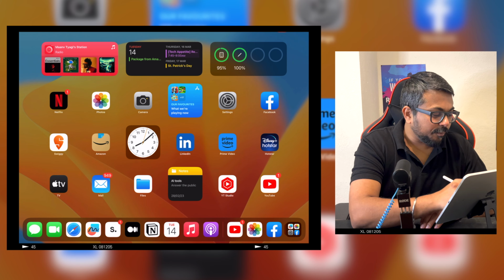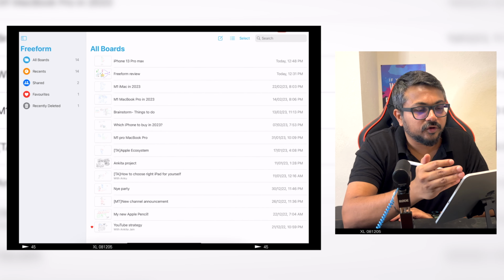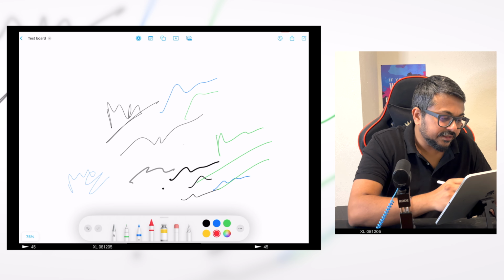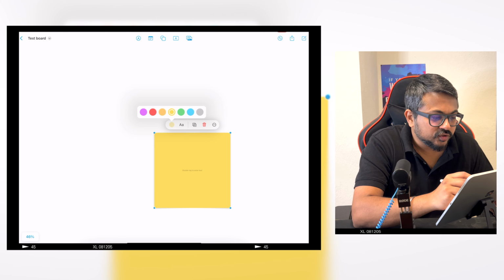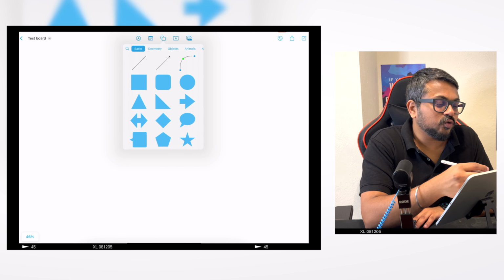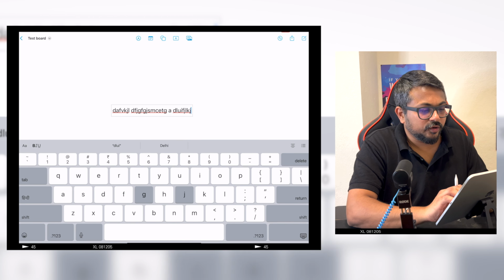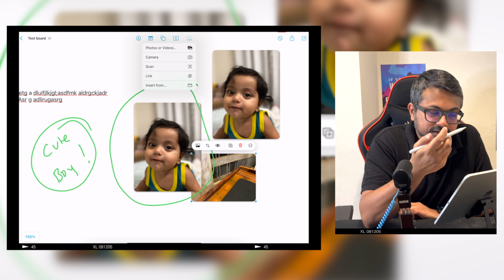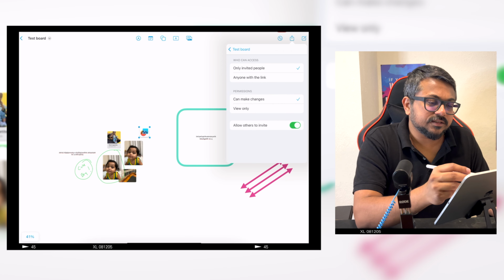Freeform: Unleash your Creativity | Underrated app by Apple | Tech Appetite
Be creative with this App!